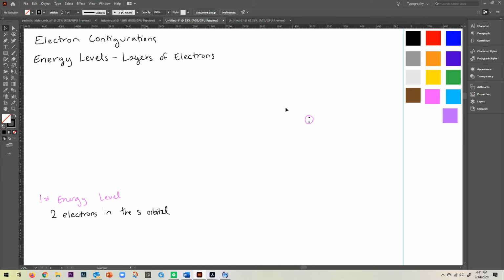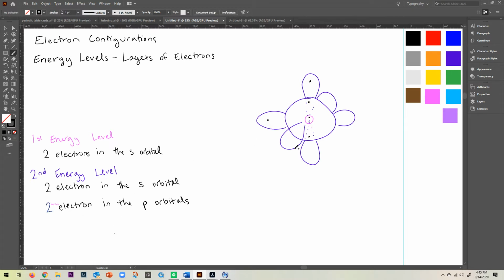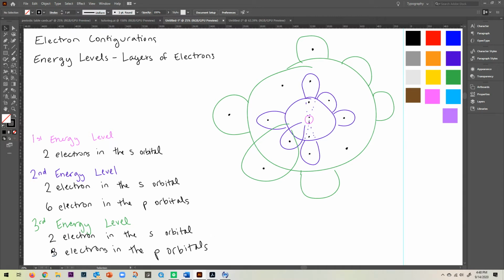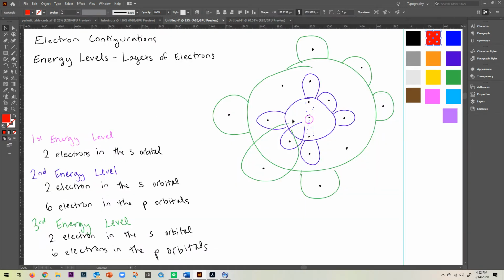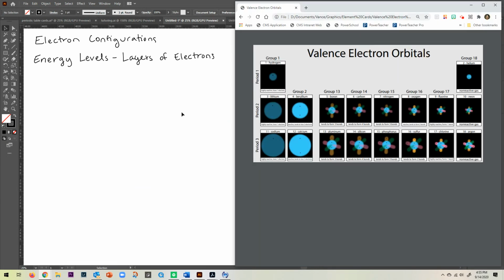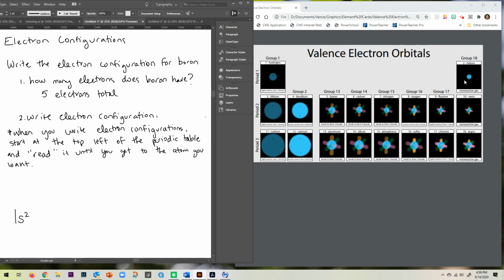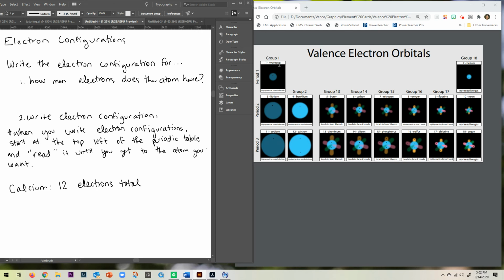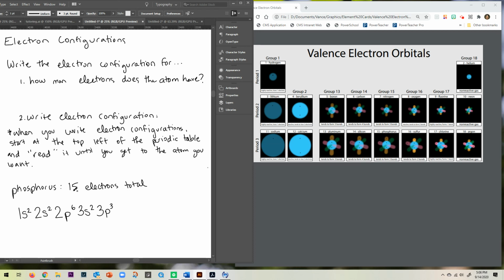Writing Electron Configurations